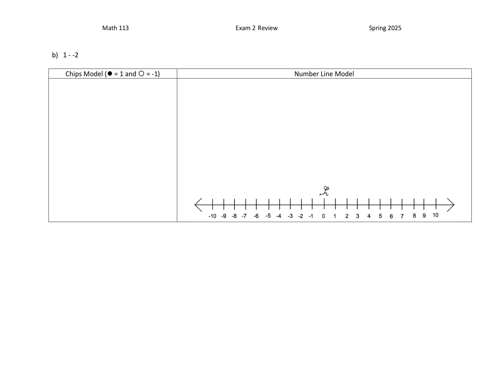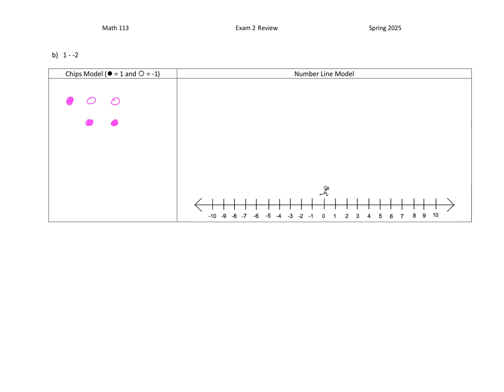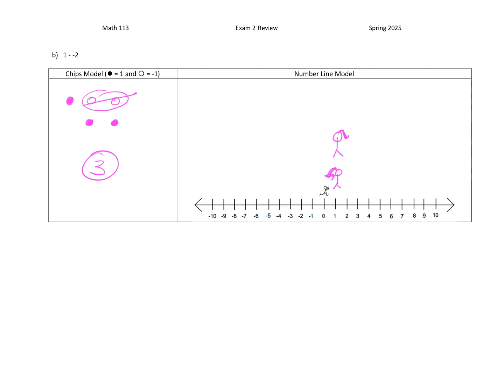113 exam 2 review question 14b